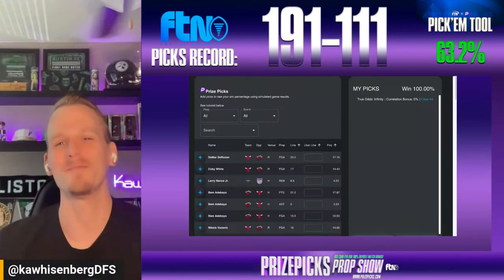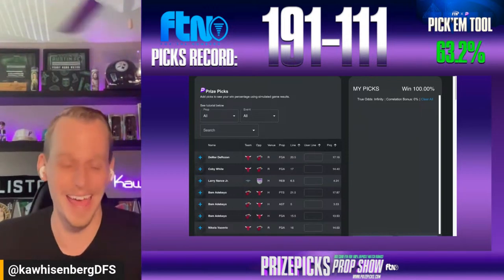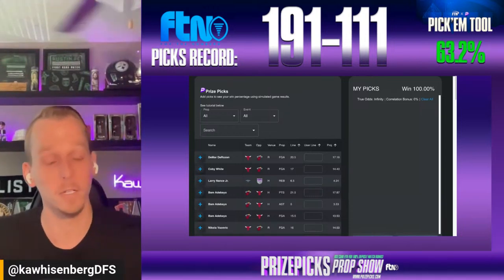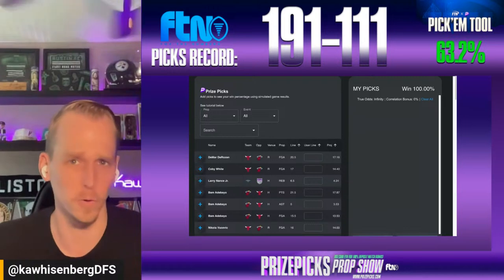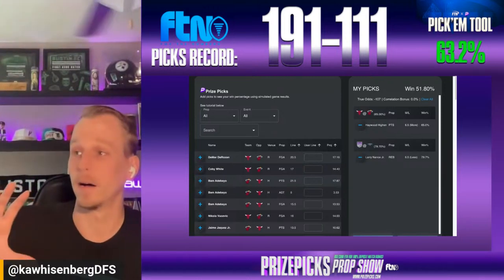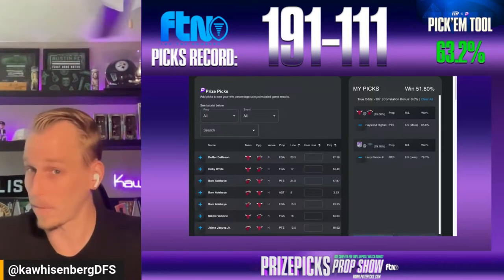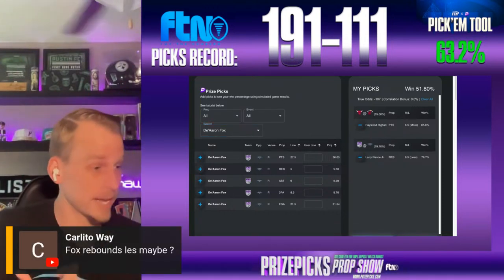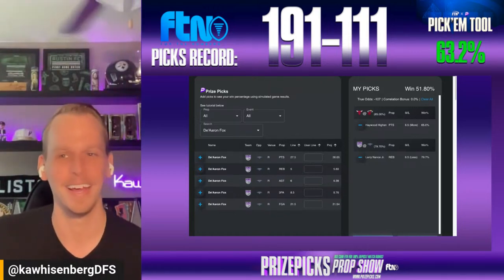PrizePicks Prop Show, 4/19 | NBA & MLB Props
On Today's episode of the PrizePicks Prop Show, FTN's Zac Graham (@kawhisenbergDFS) walks you through the new Pick 'Em Tool at FTN.

Zac takes you through the best PrizePicks picks of the day, including how YOU can use the Pick 'Em Tool to CRUSH your own plays

FTN is your one-stop shop for all things fantasy sports and sports betting. Whether it’s football, basketball, baseball, golf or other sports, we have you covered. If you like quick-hitting analysis and advanced statistical breakdowns for the NFL or a long form deep-dive into your favorite stats for the NBA with top-of-the-line projections and an optimizer, the FTN Network is here for you. expert advice on best bets, value plays, props, picks, sleepers, waiver wire pickups, we've got it all.

Want more fantasy, DFS and sports betting content? At FTN we don't just give expert picks and analysis, we track every bet our touts make so you can see exactly how well they perform. Use our FREE prop shop to compare spreads across multiple markets to find the best lines available for your bets.

Our experts use cutting edge statistical models to provide you with the most unique fantasy advice in the business. Use our lineup optimizer tools to leverage that data and find the best stacks, sleepers and DFS value plays. Get world class fantasy rankings, expected fantasy point projections, WR/CB matchup breakdowns, a league sync function and so much more.

At FTN, our members come first.